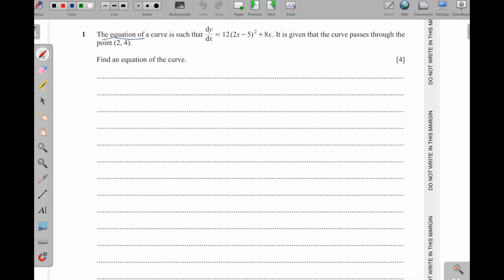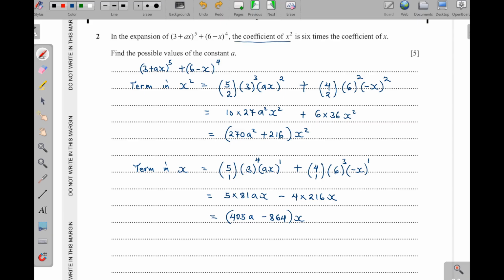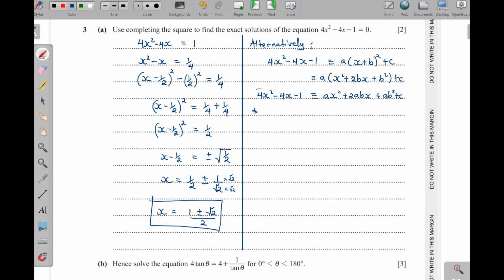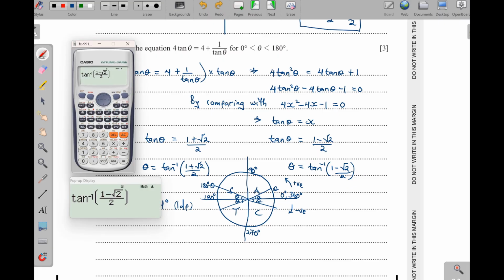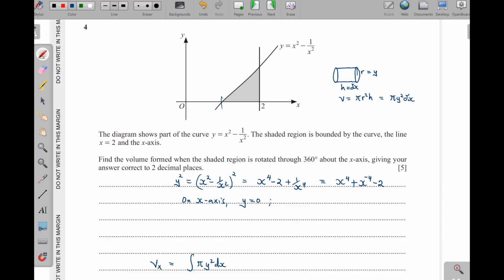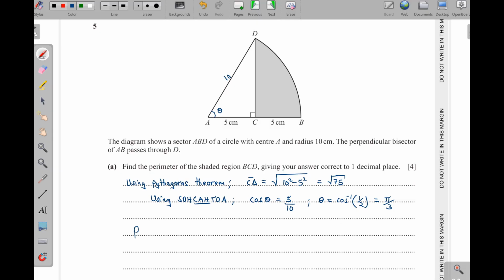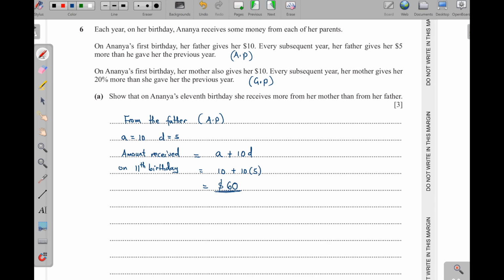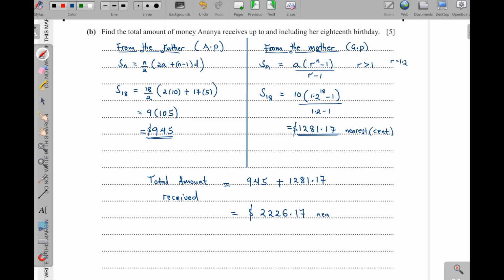9709/15/M/J/25 -- AS LEVEL PURE MATHEMATICS 1 PAPER 15 MAY/JUNE 2025 PART 1 (QNS 1 - 6)